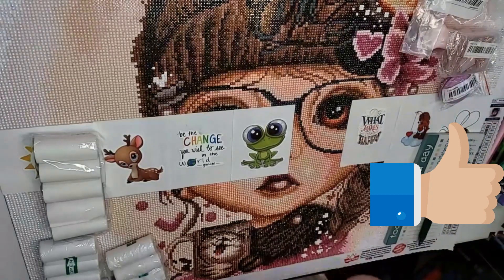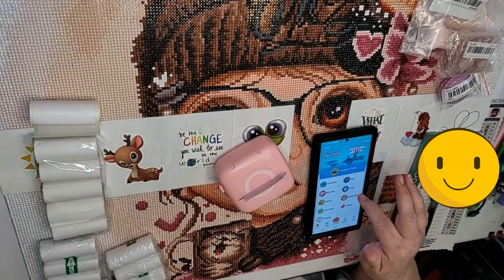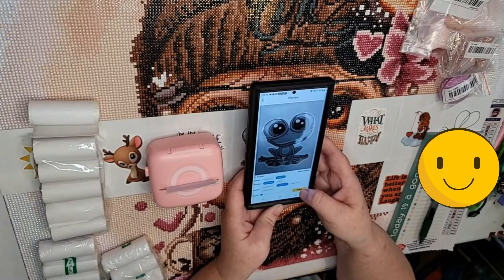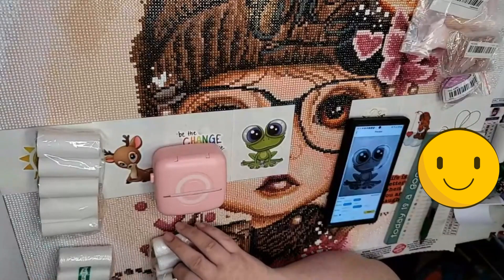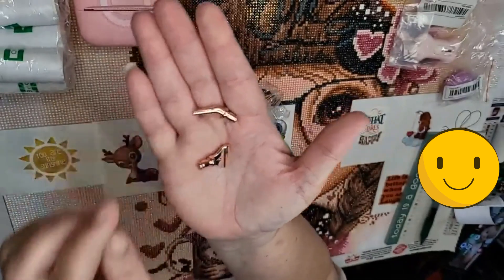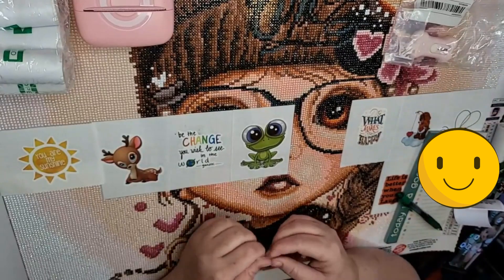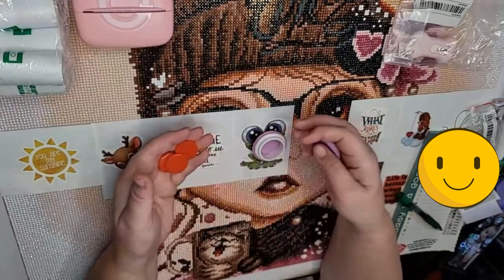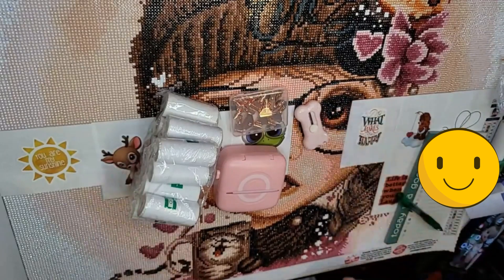Temu Thursday some new accessories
V

If you would like to send me anything you can mail it to this address

Valeta Abrigo
Crafting With V
1120 North 18th Street
Ozark AR  72949

temu links
Wax Caddy

Toheto lightpad

Diamond painting foam towers

Be sure to check out these channels that are participating in the paintalongwithfriendsdisneyedition